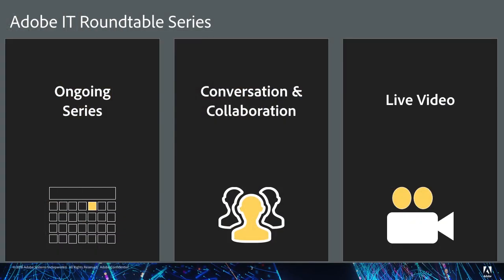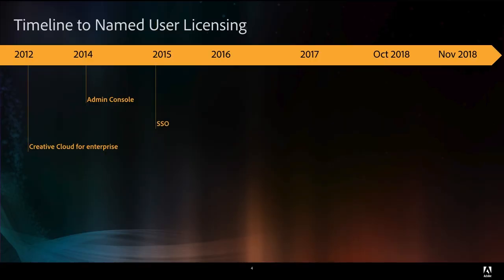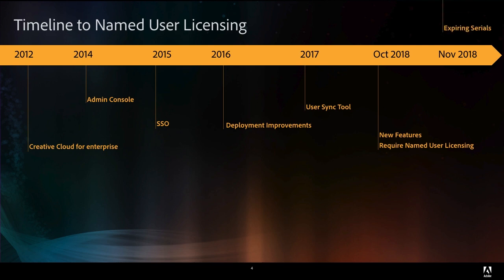IT Roundtable: A Conversation about Deployment Options | Adobe Acrobat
Get a customer perspective and learn about named user licensing
benefits and best practices for Creative Cloud for enterprise and Document Cloud for enterprise.

Featured participants include:
Adam Pratt – Senior Marketing Manager – Sales Enablement, Adobe Creative Cloud for Enterprise
Rick Borstein -  Manager – Solutions Consulting, Adobe North America Creative Sales and Support
Kevin Stohlmeyer – Creative Technical Services Director, Uline
James Lockman – Manager, Consulting – Adobe Digital Media Services